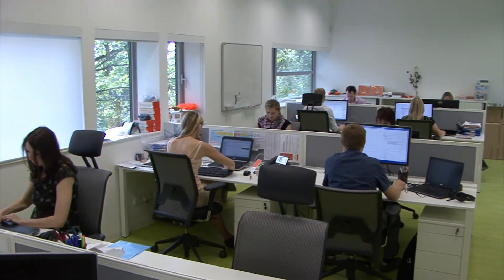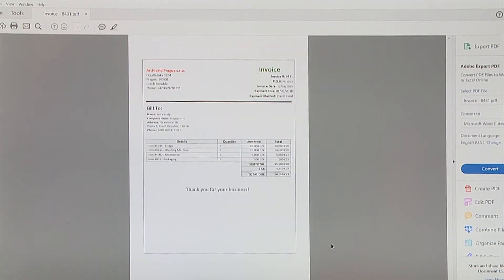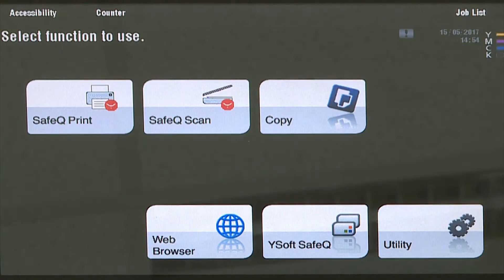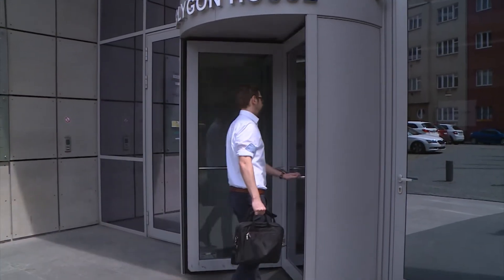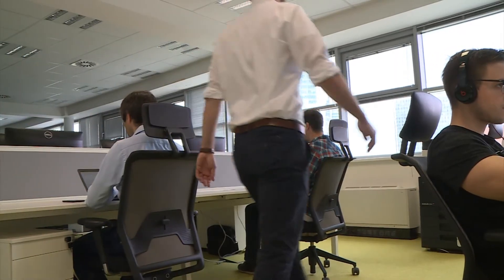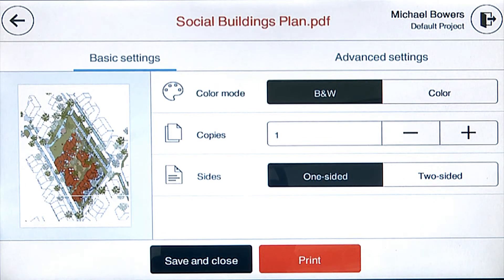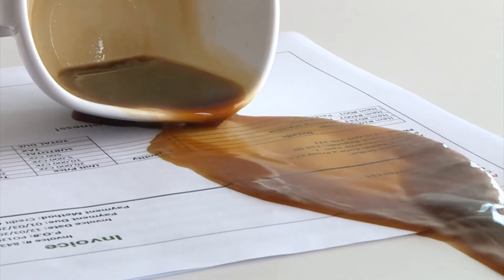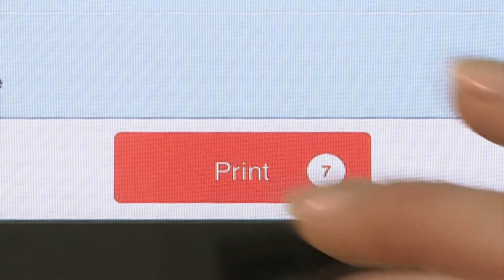YSoft SafeQ Authentication & Print Roaming - Konica Minolta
Secure access to print devices, increased document security and reduced print services costs. See these core YSoft SafeQ print management features in use in a typical office environment.